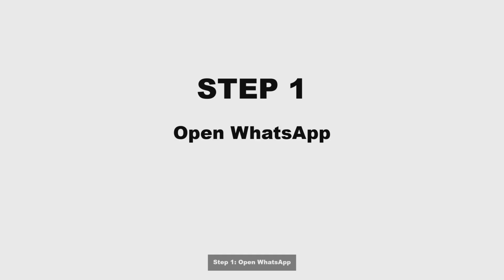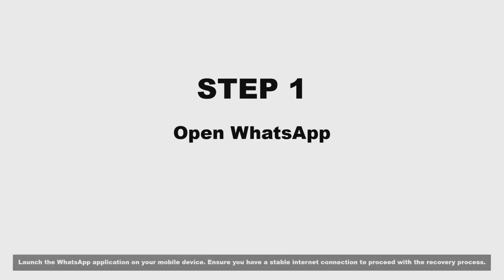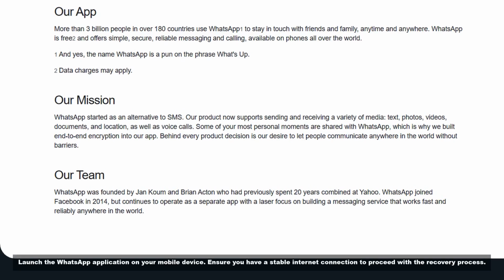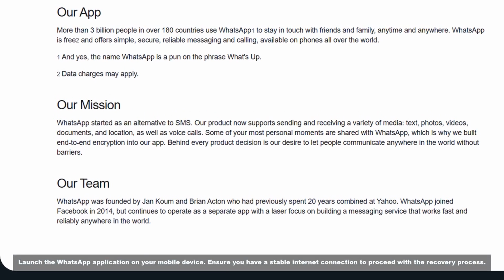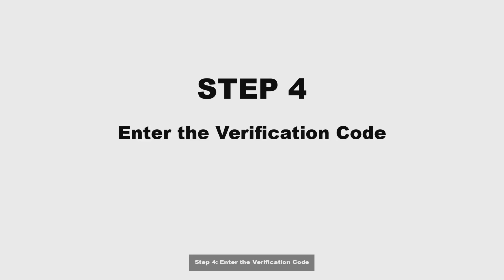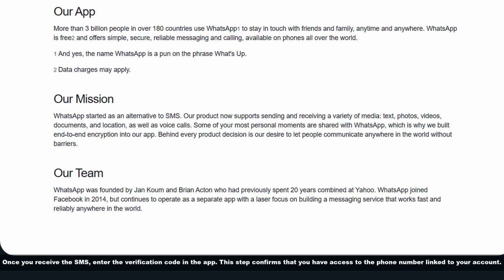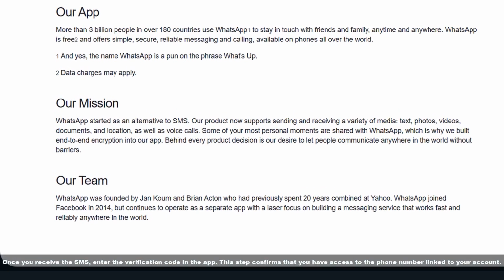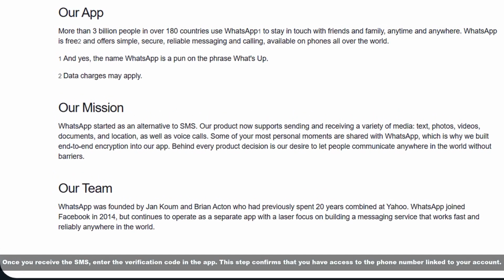How To Recover WhatsApp Account Without Email 2025 (2026)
In this video, we will guide you on how to recover your WhatsApp account without email in 2025. If you've lost access to your account and need help, this tutorial covers all the essential steps and tips.